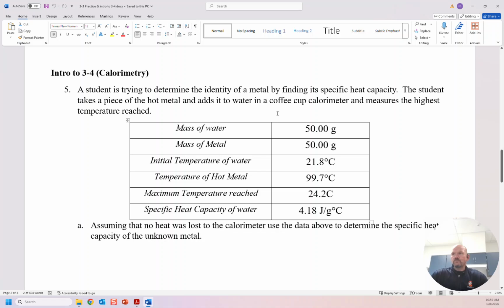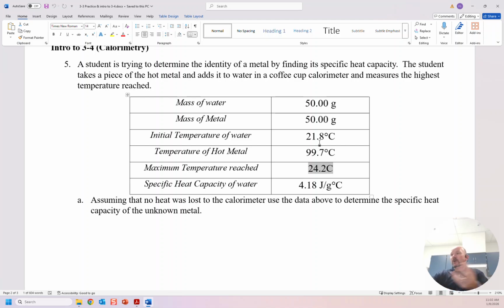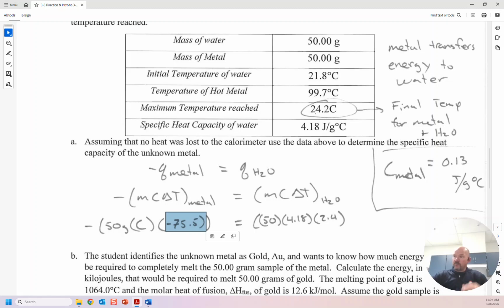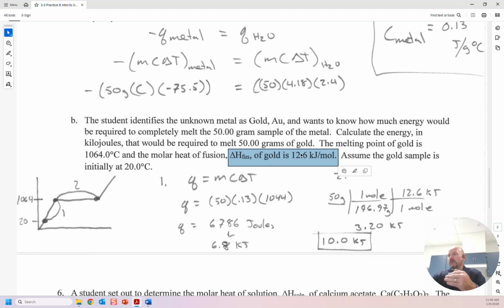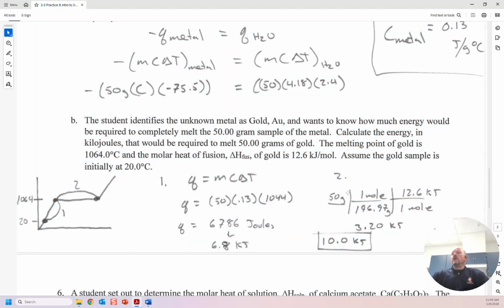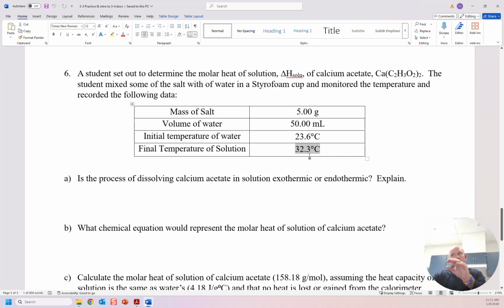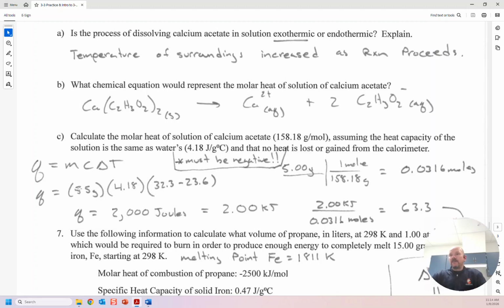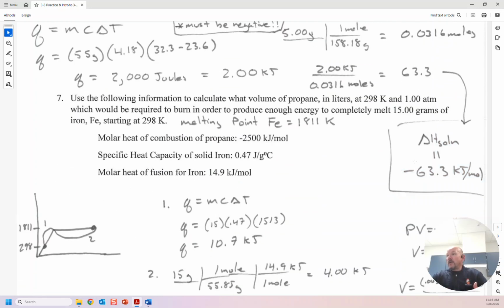3 3 Practice & Intro to 3 4 Calorimetry Video Lesson Part 2